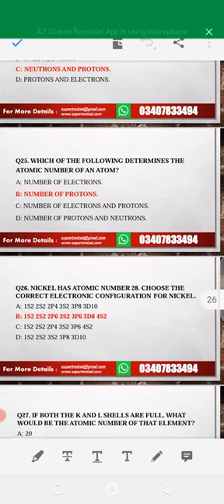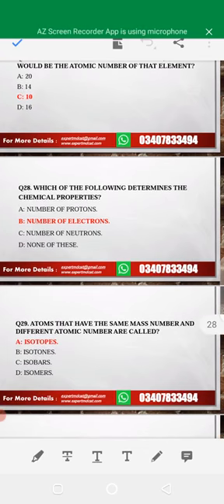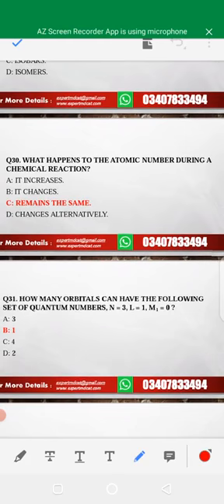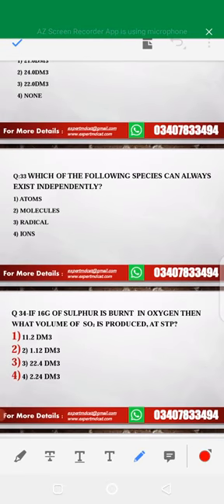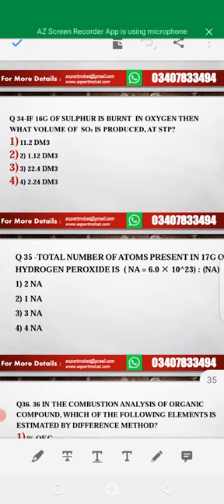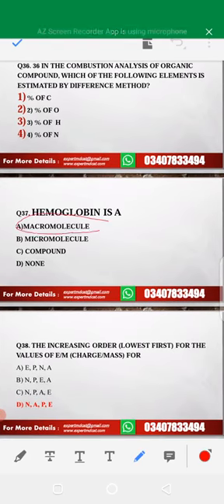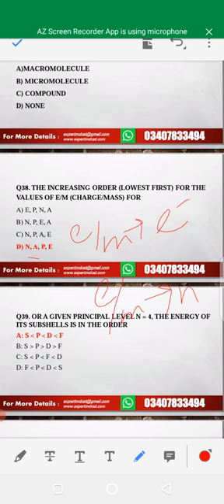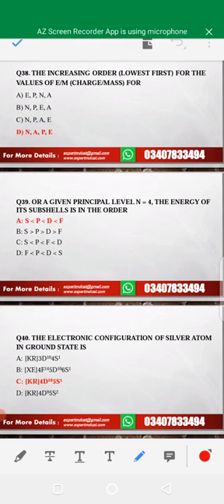Introduction to fundamentals of chemistry |Atomic structures |SmartTestSession 2021|NMDAT2021|Video2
" *_Smart Test Session_* " by _Expert MDCAT_

 🔴Duration* : 2 Months
 ✅Session Fund* : 1500/= Only
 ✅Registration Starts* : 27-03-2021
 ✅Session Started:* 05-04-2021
 ✅Syllabus* (PMC Revised Syllabus 2021) :👇

For More Details :
Via: *Team Expert MDCAT*